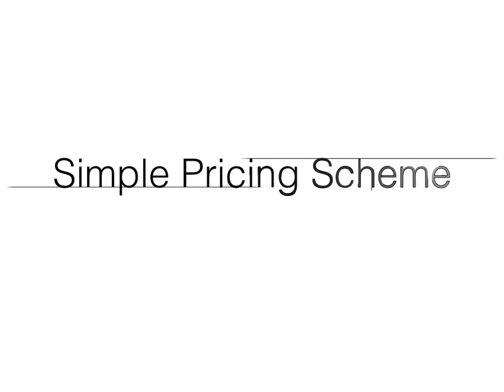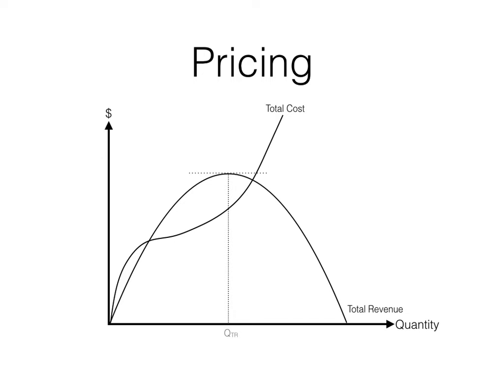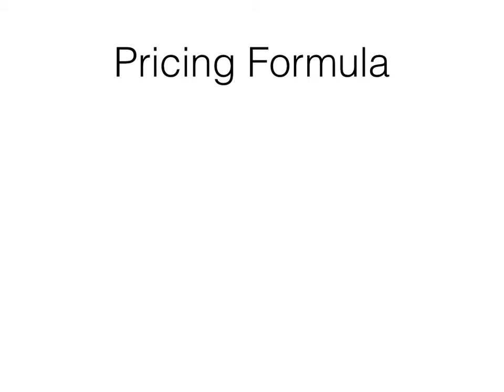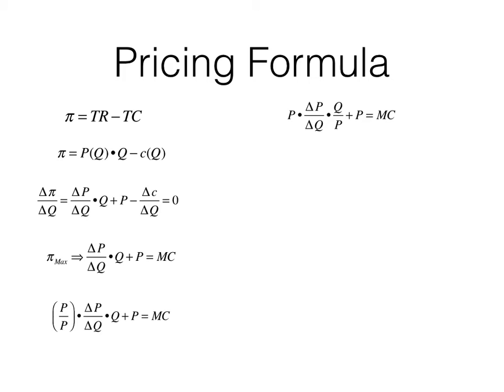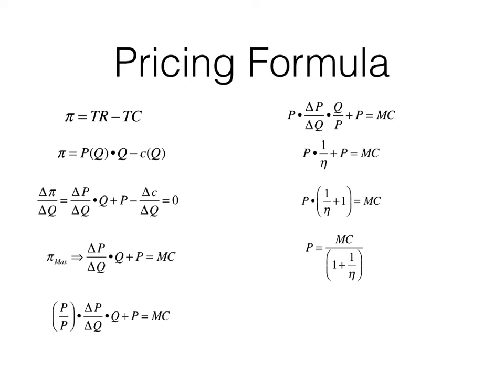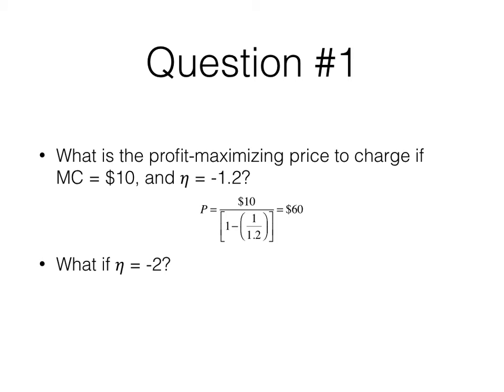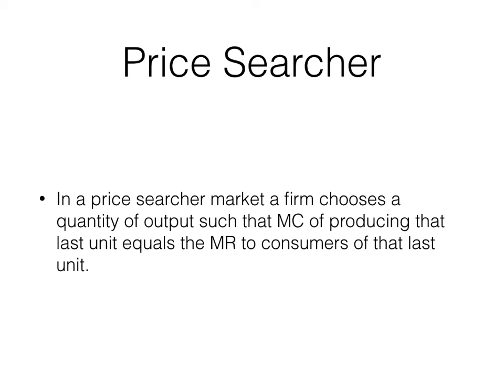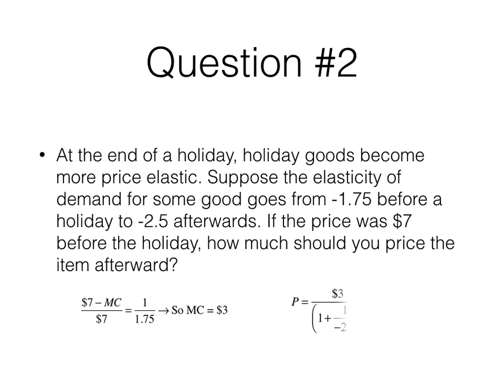Simple Pricing Strategy